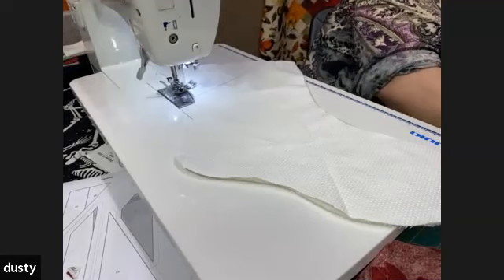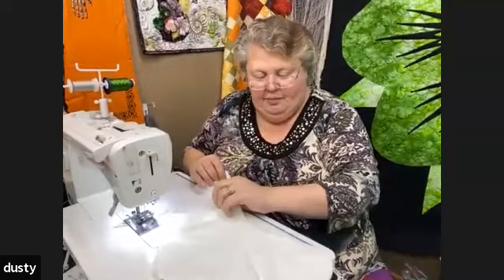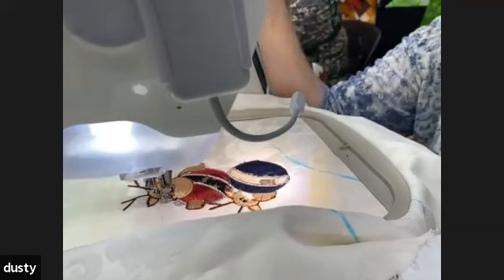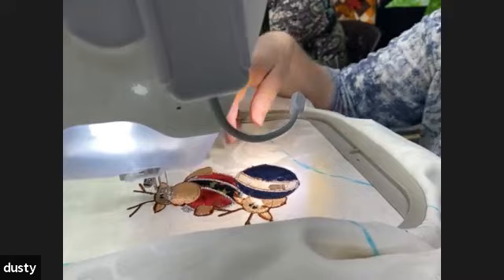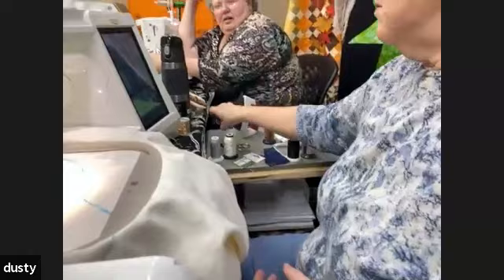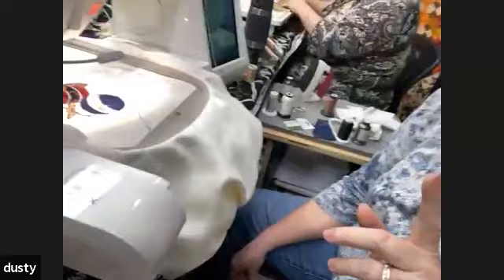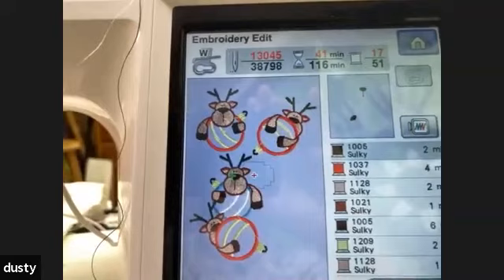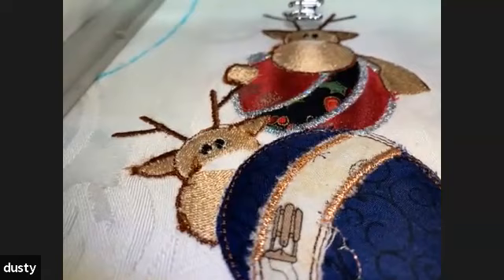Steph and Gee Show Christmas Stocking Class unedited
Sewing, Quilt and Craft show featuring two funny and crazy women who love their hobby and like to share their passion with the world. They have great deals on products and they give classes so others can learn about different tips and techniques.